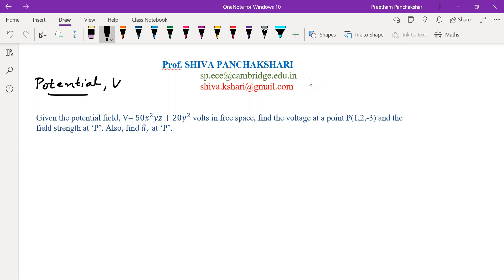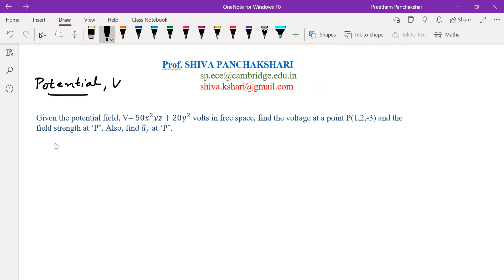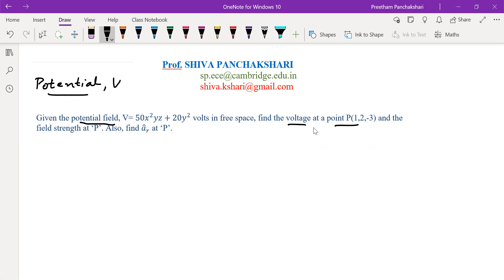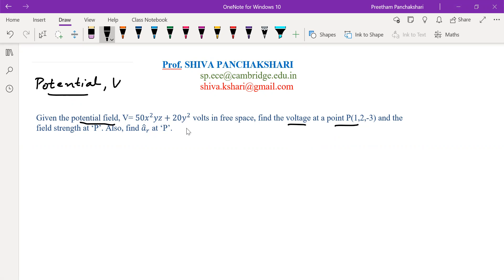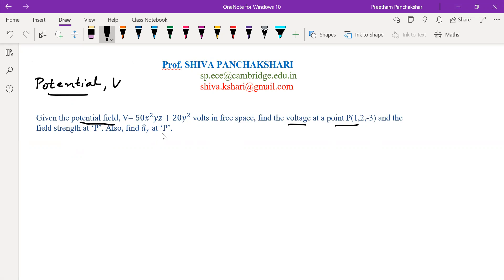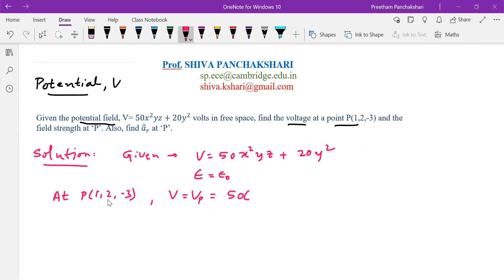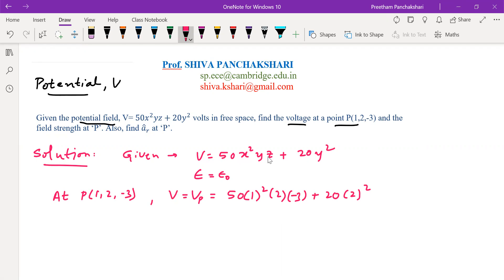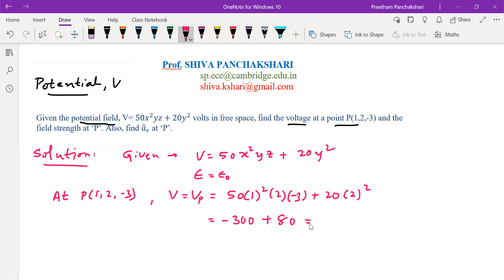Electric potential Problem 3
This video contains the solution for a numerical problem on potential field ie
Given the potential field, V= 50x^2 yz+20y^2 volts in free space, find the voltage at a point       P(1,2,-3) and the field strength at ‘P’. Also, find a ̂_r at ‘P’.